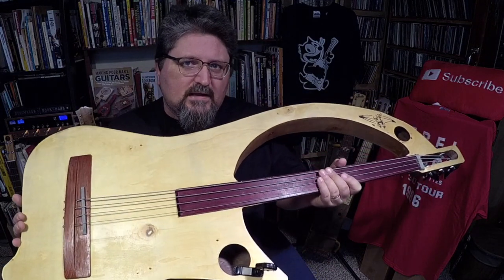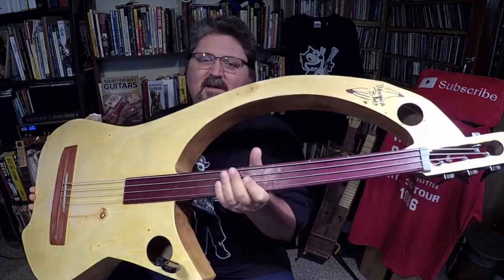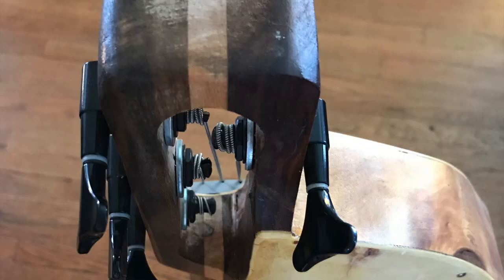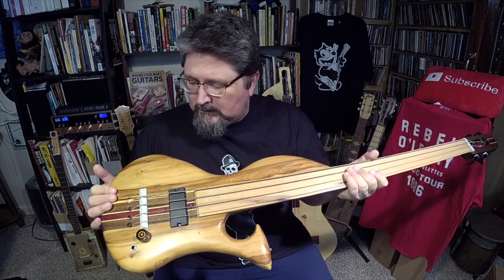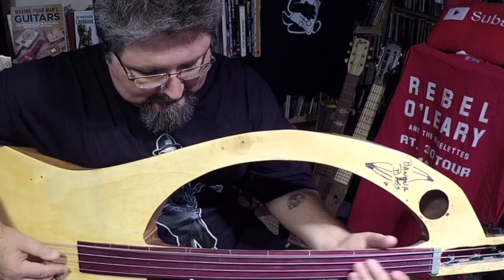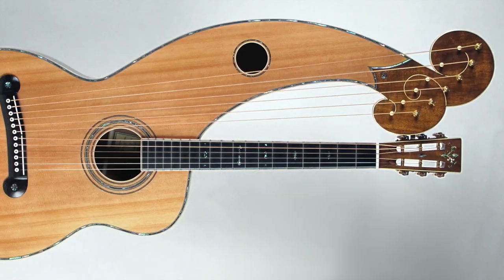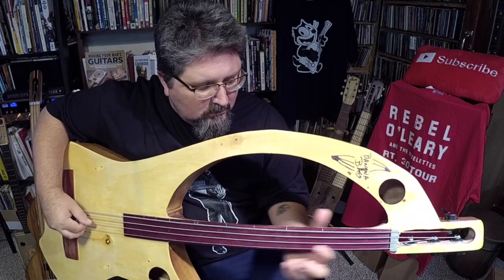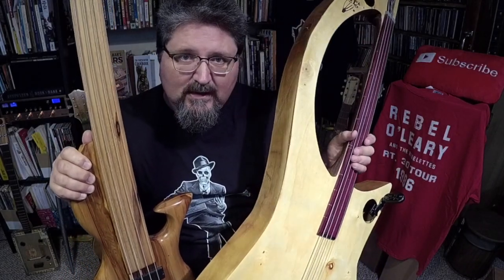The World's Weirdest Bass Guitar! Banana Bass by Wishbass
You guys asked for a demo. Here ya go!!!
1.  Get a badass cigar box guitar t-shirt
2. where you can find cool guitar slides and cigar box guitars handmade by Shane Speal
3.  Get an autographed copy of my book, "Making Poor Man's Guitars."  Link-o
4.  the Encyclopedia of the Cigar Box Guitar
6.  Visit the Cigar Box Guitar Museum inside Speal's Tavern in New Alexandria, PA if you're in the area.

Also search eBay for "wishbass" to see what he's selling.